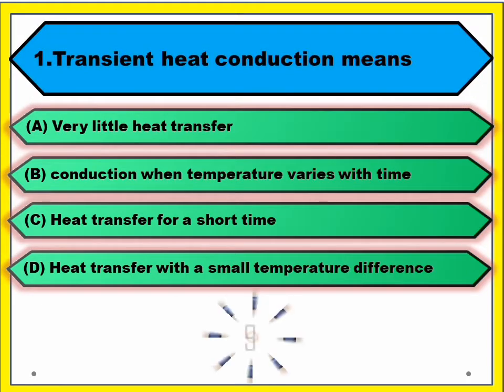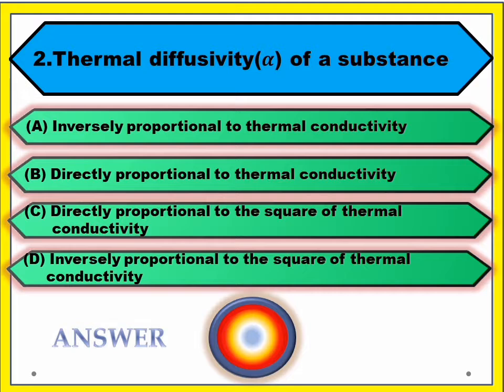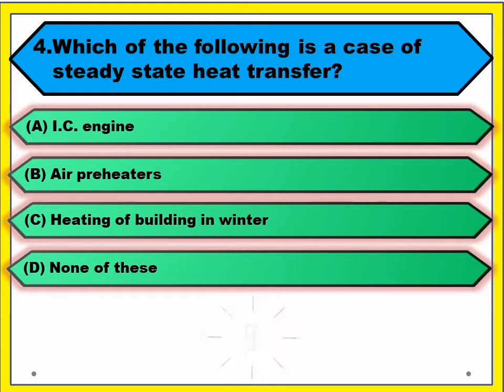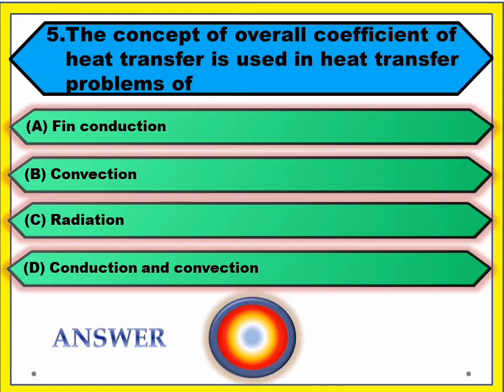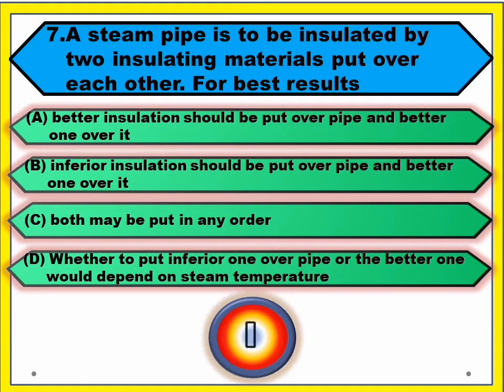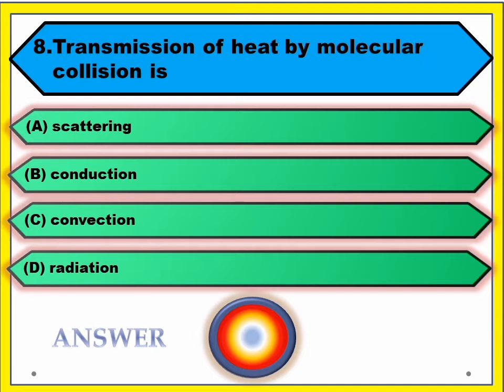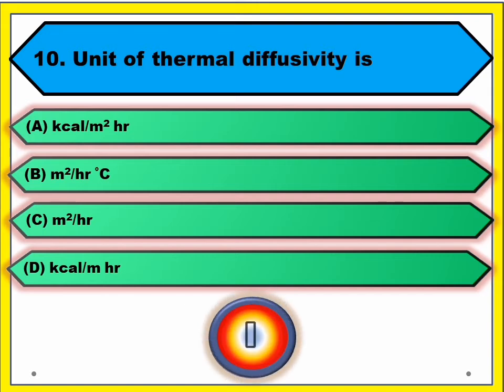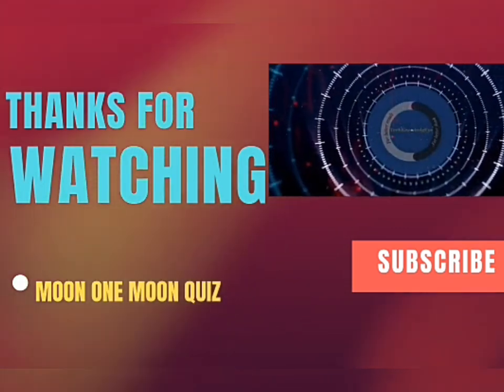எப்படி கேட்டாலும்😮 EXAM cooலா😅 எழுதவோம்ல I GRAND SUCCESSS INFRONT OF YOU I ALL MECH ASPIRANTS I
Hi ASPIRANTS, welcome to moon ne moon quiz in this video you can see mechanical engineering MCQ multiple choice questions and answers .which is going to help in mechanical engineering basics , exam preparation ,interview questions answering and government mechanical jobs to get by scoring good marks .

National symbols of India I 16 General Knowledge Questions & Answers I moon one moon quiz I

நாடுகள் சம்பந்தமான கேள்விகள் I key to success I gk quiz in tamil I moon one moon quiz I QUIZ-4 I

புவியியல் கேள்விகள் I QUIZ-3 I10 Basic General Knowledge Questions & Answers I moon one moon quiz I

GK quiz I Exam quiz I QUIZ-2 I 10 quizzes I Success quiz I interesting quiz .moon one moon quiz

maths quiz I Exam quiz I Success quiz I Trivia questions I moon one moon quiz I

ABBREVIATION QUIZ I moon one moon quiz I FULL FORM I 50 General basic Knowledge Questions & Answers

Mechanical engineering quiz I moon one moon quiz I STRENGTH OF MATERIALS I key to career